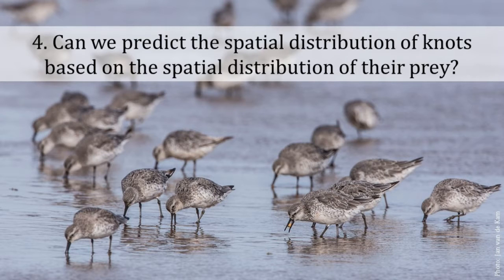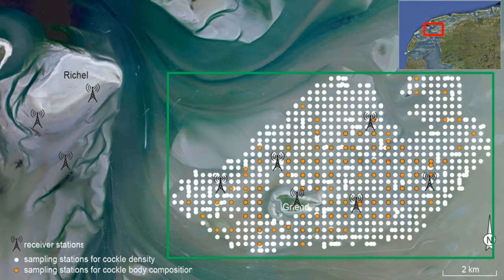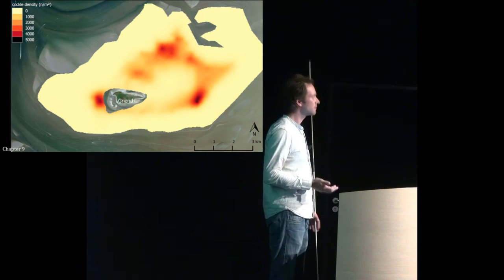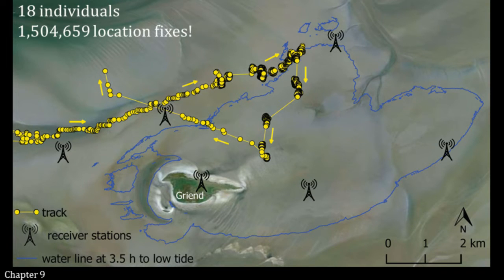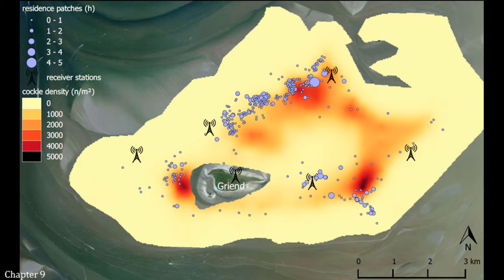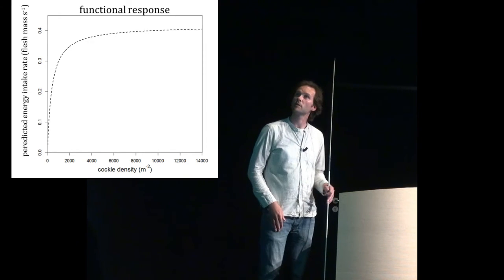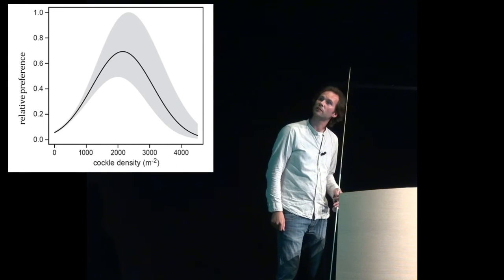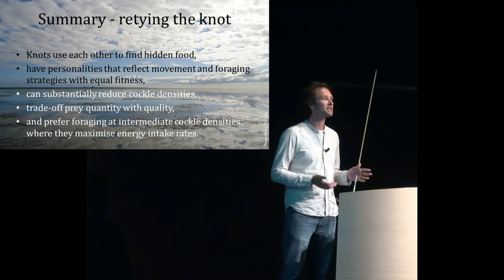NIOZ College Allert Bijleveld - part 4 of 5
In this fourth lecture Allert Bijleveld answers the question: “Can we predict the spatial distribution of predators based on the spatial distribution of their prey?”